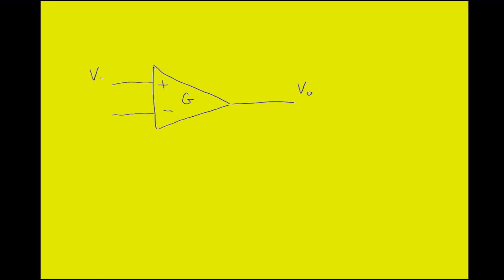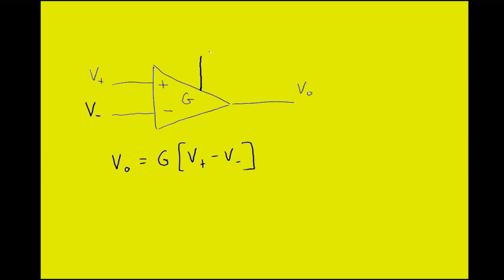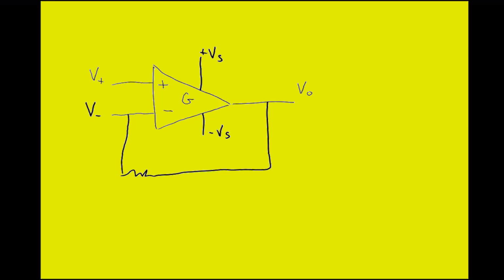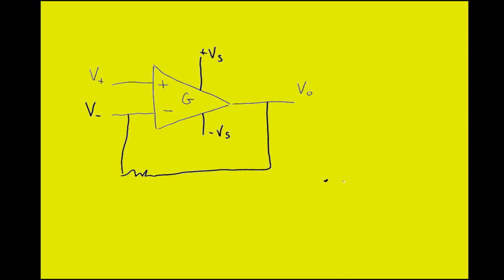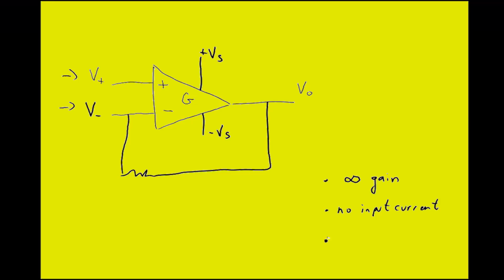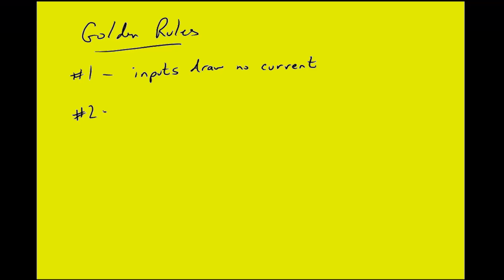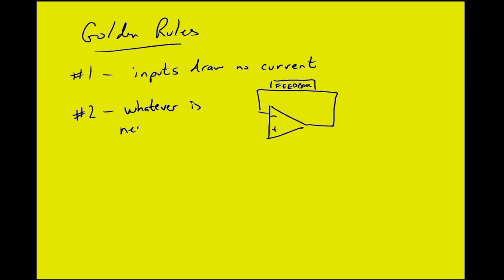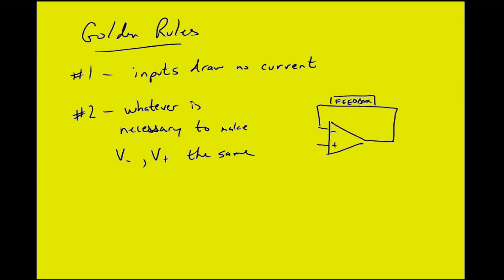operational amplifier basics